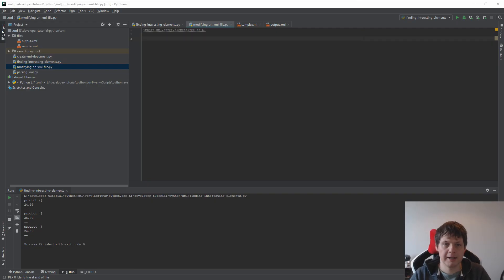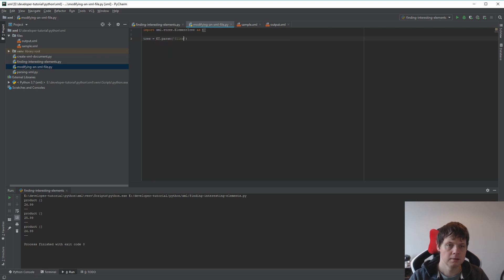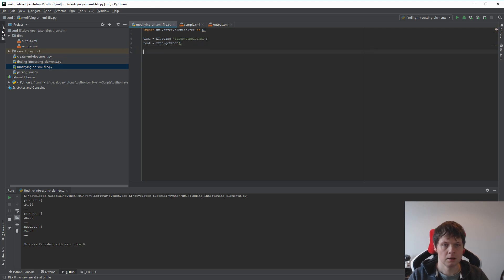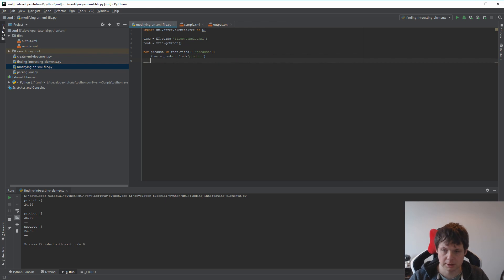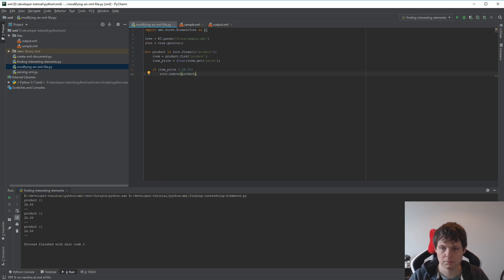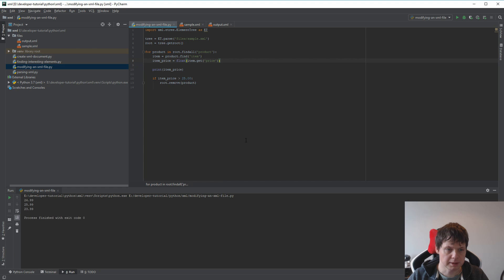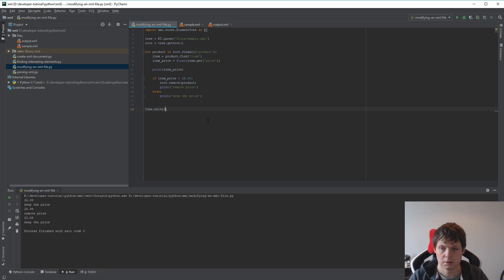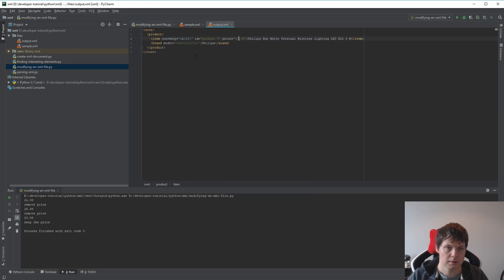Modifying an XML file with Python using xml.etree.ElementTree - modify xml document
Need to modify xml in python? watch my python tutorial video cuorses to learn how you can modifying xml document in python by using xml.tree.elementtree.

manipulate xml document in python its very simple and easy to do, when you have learn how to modify xml document in python you will know what i'm saying and you will be happy to learn how to modifying xml files in python.

xml.tree.elementtree its a plugin you can install by using pip to install the xml framework in python and start working with xml documents.